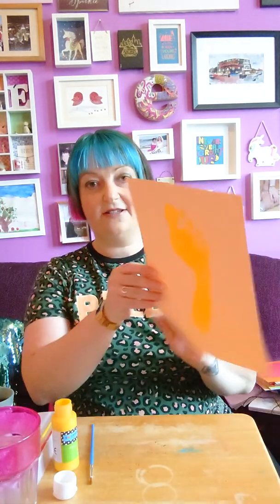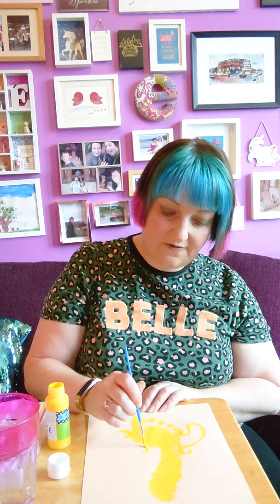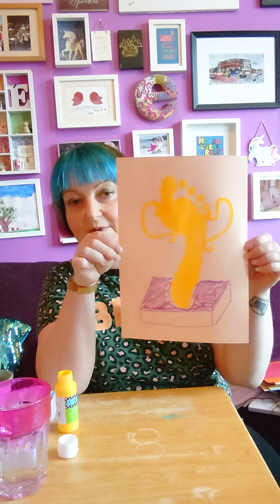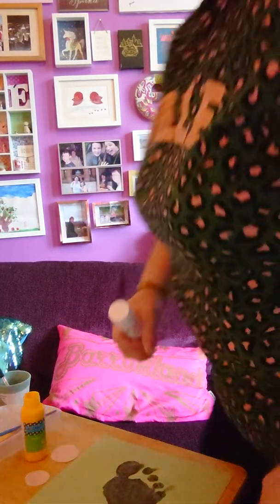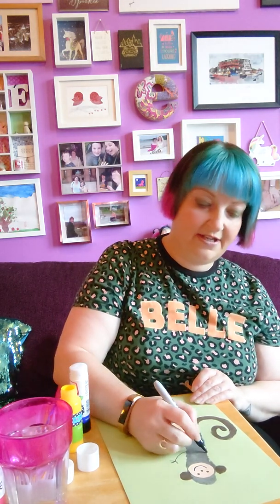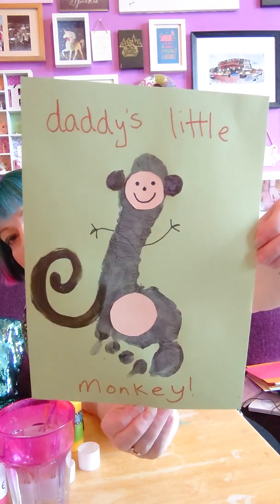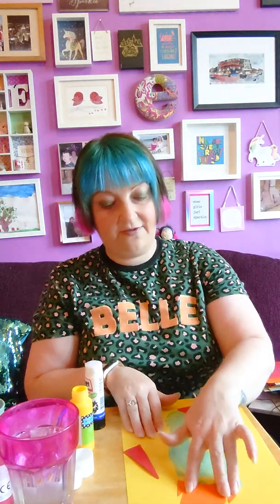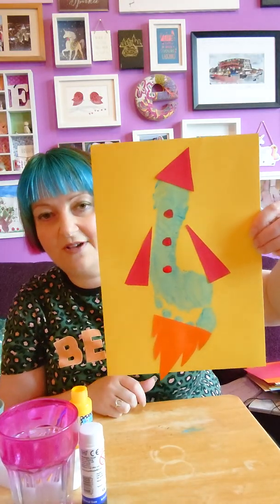Father's Day card making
Eilidh from Robin House has recorded a special video featuring some fabulous Father's Day card ideas, which you can try at home in preparation for Sunday!